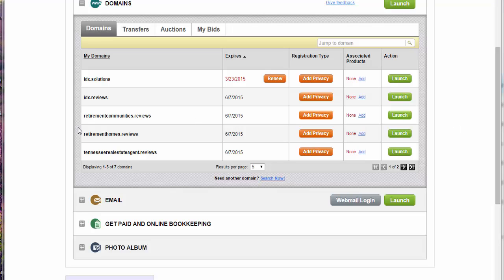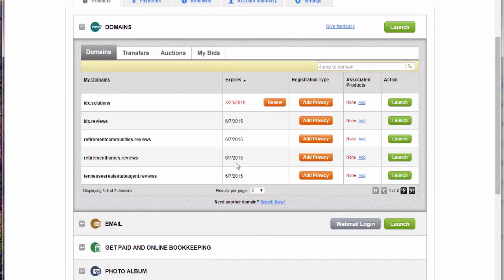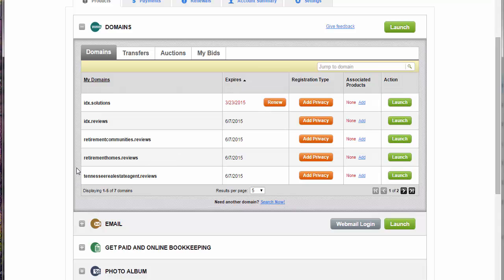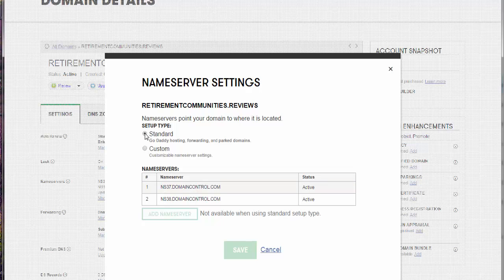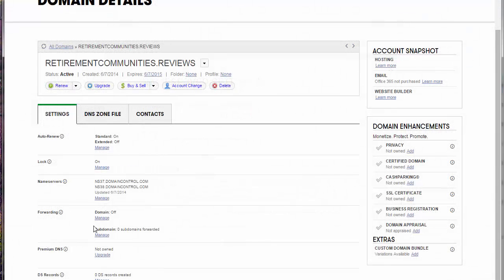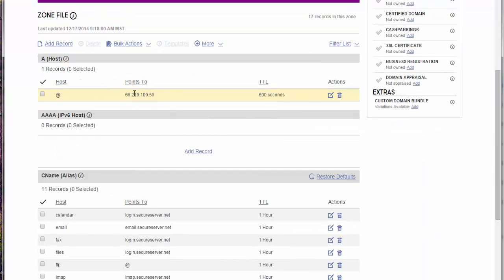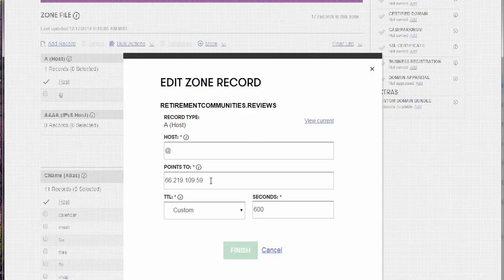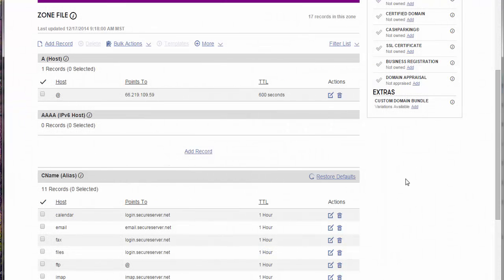how to point domain to server using IP address setting with godaddy